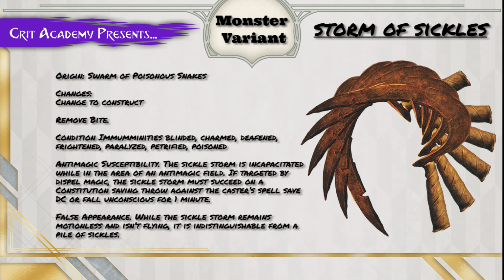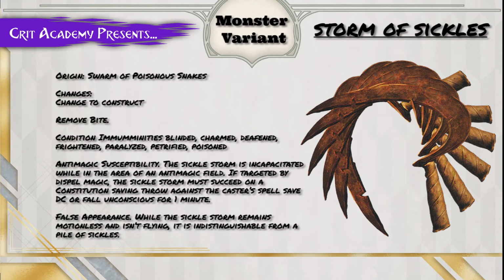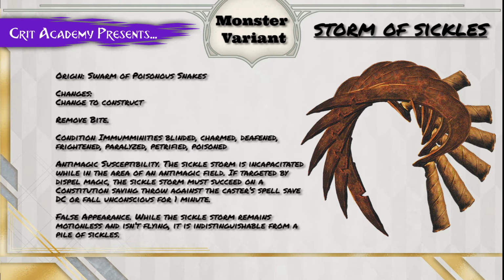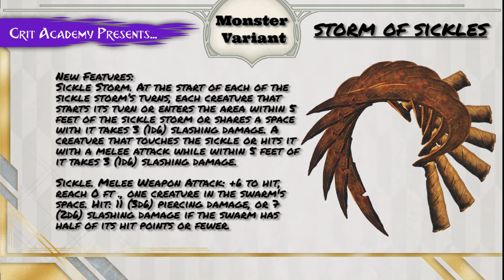Crit Academy Presents Monster Variant Storm of Sickles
Monster Variant: Storm of Sickles

Origin: Swarm of Poisonous Snakes

Changes:
Change to construct
Remove Bite.
Condition Immunities blinded, charmed, deafened, frightened, paralyzed, petrified, poisoned

Antimagic Susceptibility. The sickle storm is incapacitated while in the area of an antimagic field. If targeted by dispel magic, the sickle storm must succeed on a Constitution saving throw against the caster’s spell save DC or fall unconscious for 1 minute.

False Appearance. While the sickle storm remains motionless and isn’t flying, it is indistinguishable from a pile of sickles.

New Features:
Sickle Storm. At the start of each of the sickle storm’s turns, each creature that starts its turn or enters the area within 5 feet of the sickle storm or shares a space with it takes 3 (1d6) slashing damage. A creature that touches the sickle or hits it with a melee attack while within 5 feet of it takes 3 (1d6) slashing damage.

Sickle. Melee Weapon Attack: +6 to hit, reach 0 ft ., one creature in the swarm's space. Hit: 11 (3d6) piercing damage, or 7 (2d6) slashing damage if the swarm has half of its hit points or fewer.

*I love that if it moves away from a target, if they take the opportunity attack, they are punished. Really encourages this creature to move around the battlefield.*

🎖️ About Channel 🏆
We love Dungeons and Dragons, so it was only a matter of time before we recorded ourselves talking about it. What started off as just a podcast, has evolved into YouTubing and live streaming. Every week we sit down and spend about an hour and half talking homebrew, campaign settings, rules, monsters, dungeon mastering and player tips. We have been blown away by our show's reception by the community. With your support, we will continue to bring you new and reusable material for both players and dungeon masters. Thank you for helping us blow past our first YouTube goal.